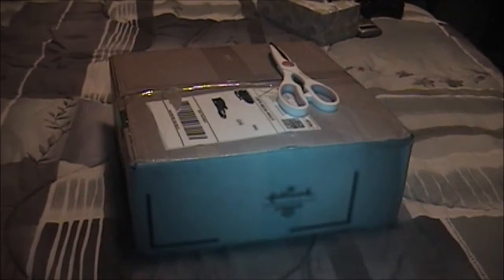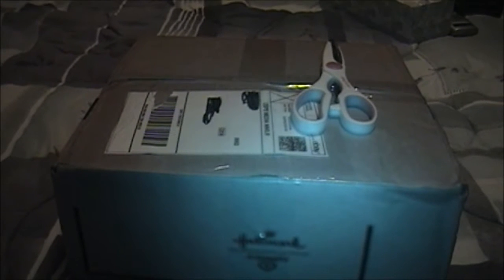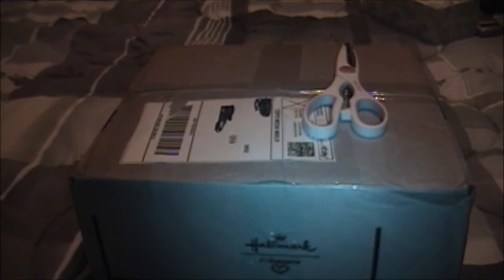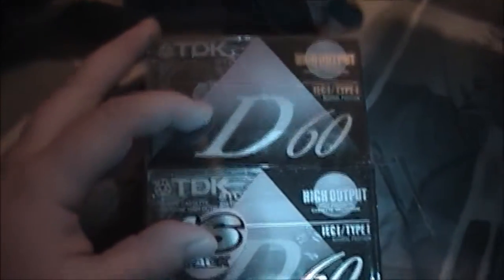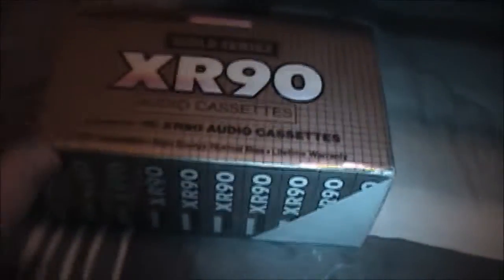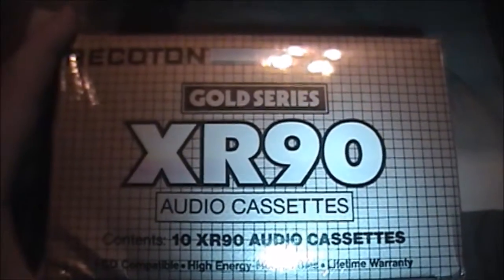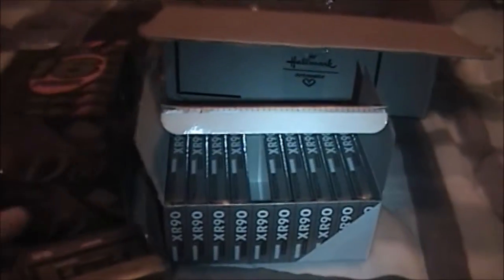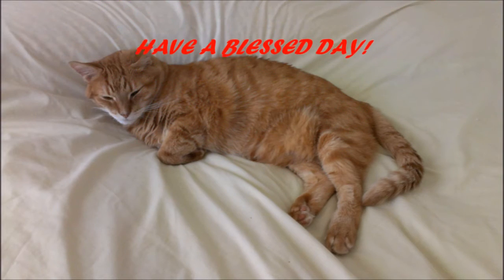eBay Blank Cassette Tape Haul